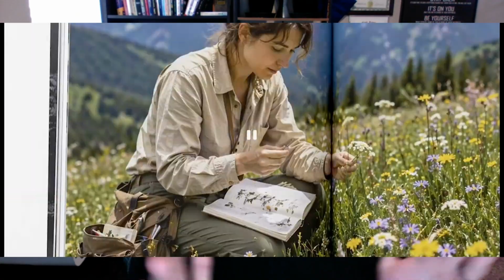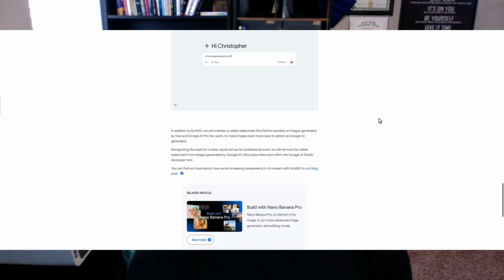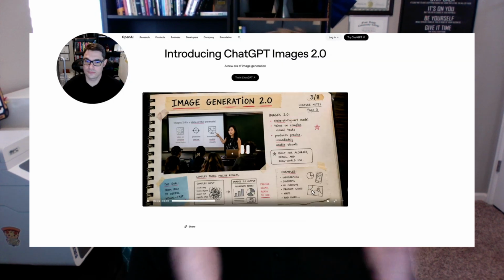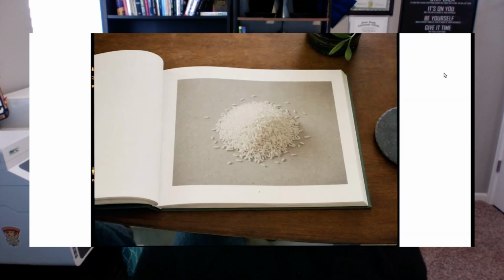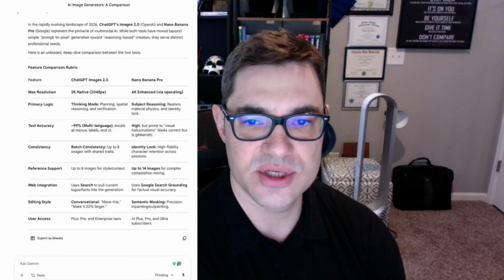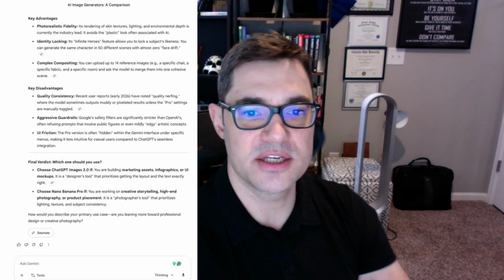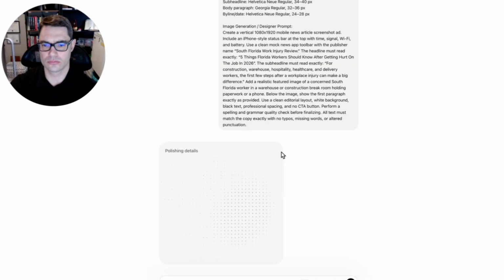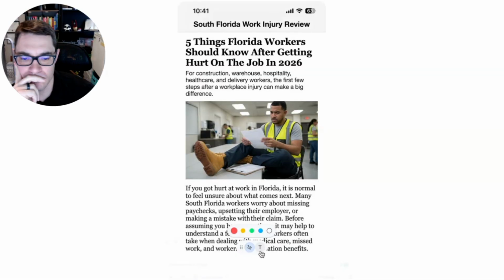Gemini 3 vs ChatGPT Images 2.0: Don't Choose the Wrong One!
Is the AI Image War Over?
Gemini 3 vs ChatGPT Images 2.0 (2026 Full Review)

AI just solved its biggest problem: Perfect Text. In this video, we deep-dive into the massive updates for Gemini 3 (Nano Banana 2/Pro) and ChatGPT Images 2.0. We aren’t just looking at pretty landscapes anymore—we’re testing complex infographics, multilingual packaging, and character-consistent manga panels.

If you’ve been waiting for AI that can actually handle professional design workflows, this is the update you need to see.

🔥 In this video, you’ll learn:

Which model renders perfect text and technical blueprints.

The truth about character consistency in ChatGPT Images 2.0.

How Nano Banana 2 is changing the game for scientific diagrams and infographics.

Real-world marketing results from Acceleration Enterprises using these new tools.

⏰ TIME STAMPS:
0:00 The New Era of AI Image Generation
0:45 Gemini 3 & Nano Banana 2: First Look
2:15 ChatGPT Images 2.0: The Text Breakthrough
4:10 Multilingual Mastery: Japanese, Arabic, and More
6:05 Blueprints & Technical Schematics Comparison
8:30 Storytelling & Character Consistency in Manga
10:45 Marketing Case Study: Doubling Leads with AI Creative
13:15 Final Verdict: Which model should you pay for?

💡 RESOURCES MENTIONED:

Gemini 3 (Nano Banana Pro)

ChatGPT Plus / Images 2.0